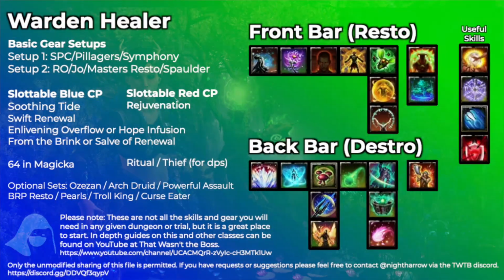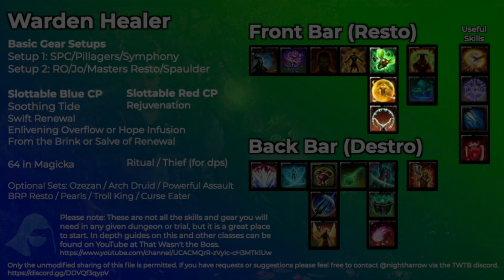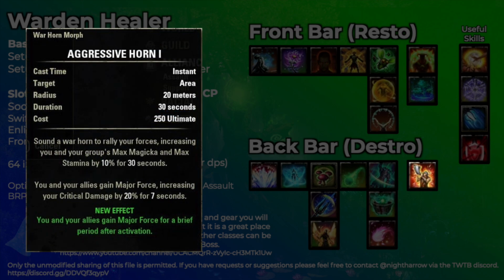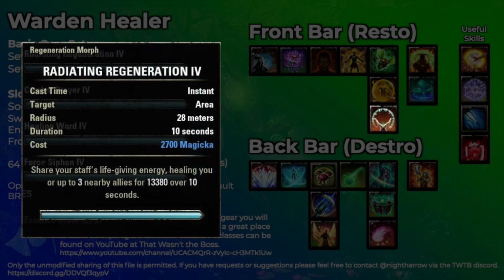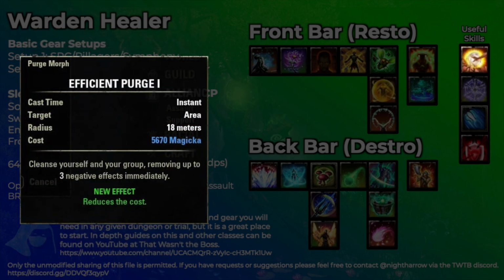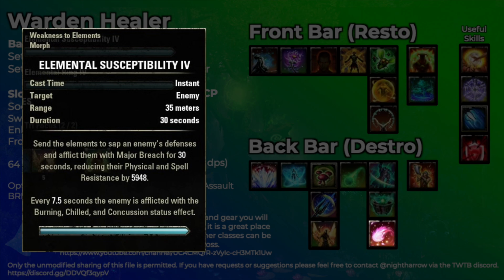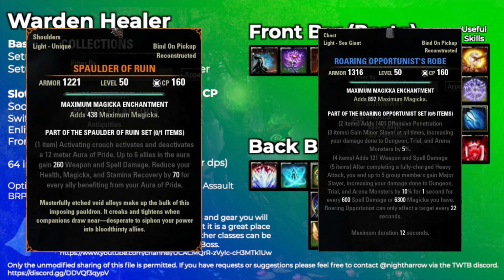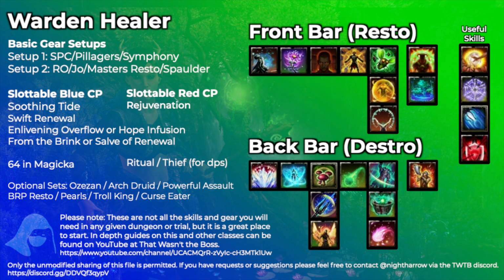ESO Warden Healer: Complete Guide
0:00 Intro
1:41 Front Bar Skills
5:38 Back Bar Skills
9:34 Flex Skills Front Bar
14:16 Flex Skill Back Bar
22:01 Gear Setups
27:35 CP/Mundus/etc...
30:49 Outro